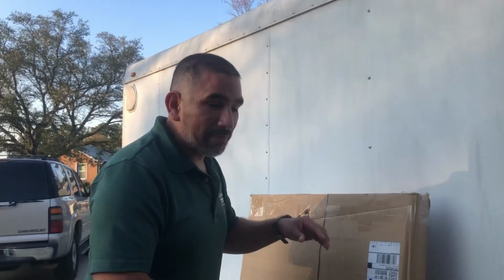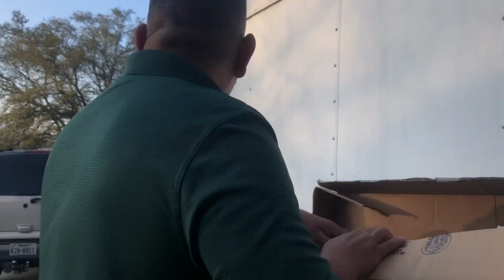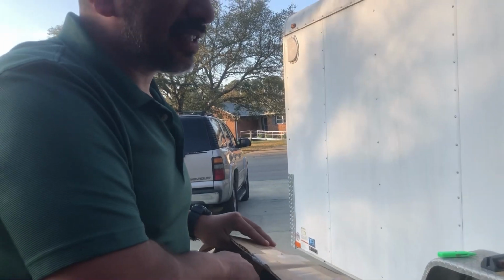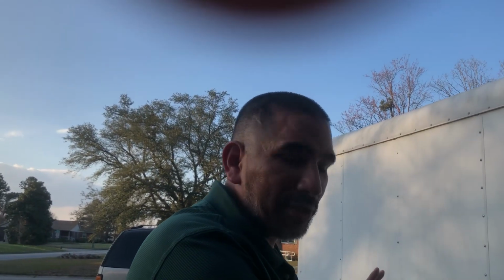Got my pressure washing sign from the Fresh Rinse#pressurewashing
Pressure washing sign was made from the Mike, The Fresh Rinse.

Follow our channel for more pressure washing, Power washing, house washing, and surface cleaning videos.
I’m only 3 years into pressure washing, but will be happy to share with you some tips.

Pressure washing setup:
-GX390 4000 PSI 4 GPM General Pump
-BE 16” Surface cleaner
-Xjet
-1 100” 4000 PSI Pressure washing hose
-2 50” 4000 PSI Pressure washing hose
-Power Horse pressure washing hose reel
-100” Flexzilla garden hose
-Any type of water hose reel
-pressure washing tips and Turbo Nozzle for 4000 PSI
-Jod with 4000 PSI pressure washing tips
-Davis Shooter Tip
-M5 Twists